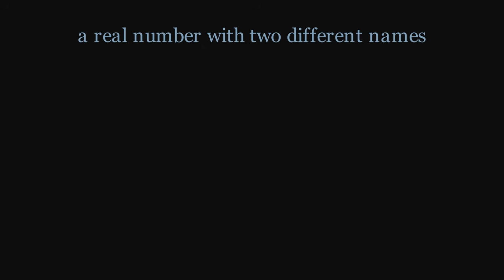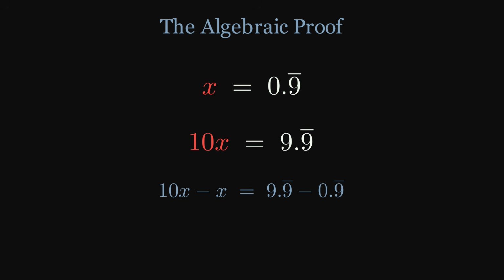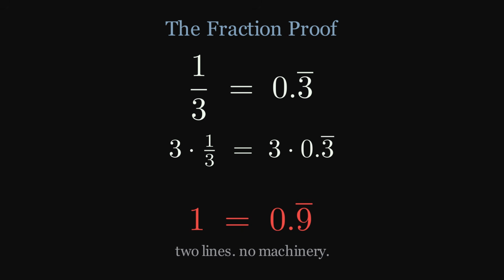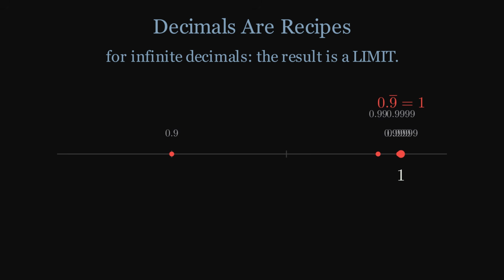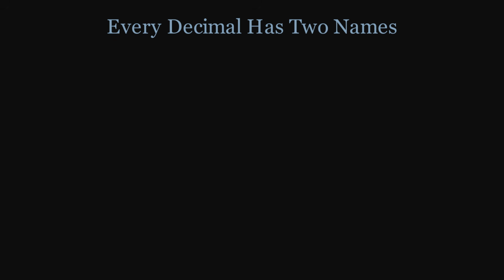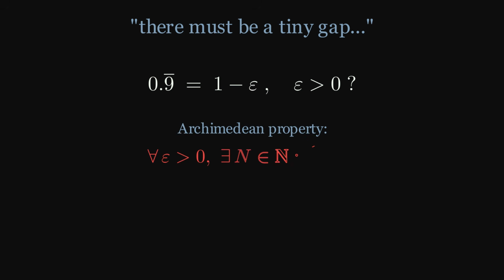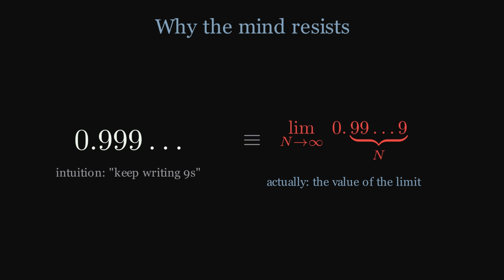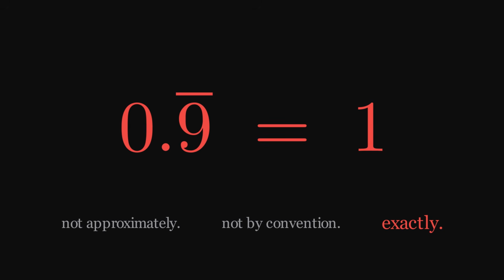But Why Does 0.999... Equal 1?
There is a real number that has two completely different names. The first name is one. The second name is 0.999..., with the nines repeating forever. Almost everyone, when they first encounter the claim that those two notations point to the same number, refuses to believe it.

This video unpacks why they are equal — exactly equal, not approximately — with four independent proofs and a careful look at what the decimal expansion actually means.

Chapters:
00:00  Two Names for One Number
01:31  The Algebraic Proof (x, 10x, 9x = 9)
03:03  The Fraction Proof (1/3 × 3)
04:30  What a Decimal Actually Means
06:11  The Geometric Series Proof
07:34  Every Terminating Decimal Has Two Names
09:18  No Smallest Positive Number Exists
10:48  Why the Human Mind Resists
12:30  The Bigger Lesson

What the video covers:
• The schoolyard algebraic proof and what it secretly assumes
• The fraction-based proof using 1/3 = 0.333...
• The rigorous definition of an infinite decimal as a limit
• The geometric series sum ∑ 9/10^k = 1
• Why 0.5 = 0.4999..., 0.25 = 0.2499..., and every other terminating decimal also has a "nines tail" partner
• The Archimedean property of the real numbers — why there is no positive ε between 0.999... and 1
• Why the human mind reads "0.999..." as a process instead of a value, and why that's the source of the resistance

The conclusion is not approximate, not a convention, and not a quirk of base ten — though base ten is what makes the question vivid. It's a structural feature of how real numbers behave.